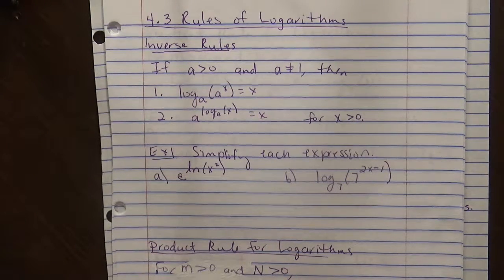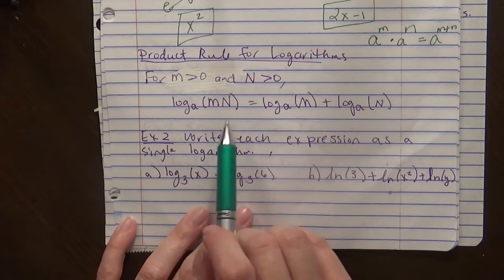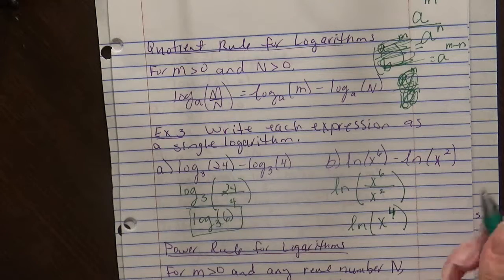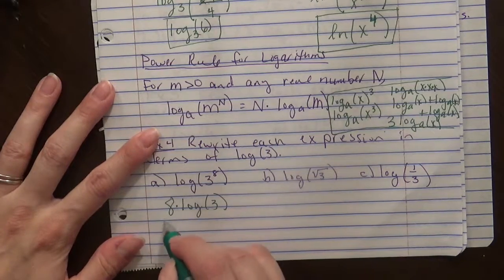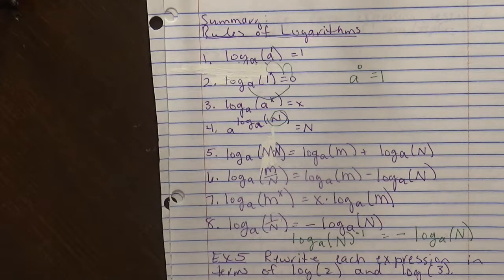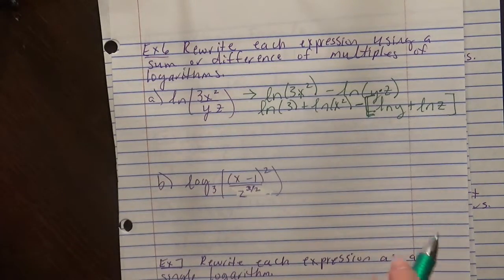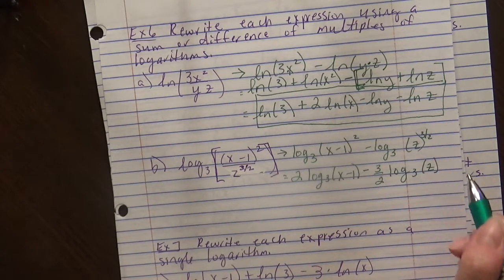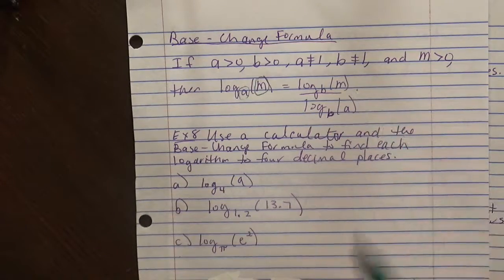Rules for Logarithms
Inverse rules; Product rule; Quotient Rule; Power Rule; Base-Change Formula